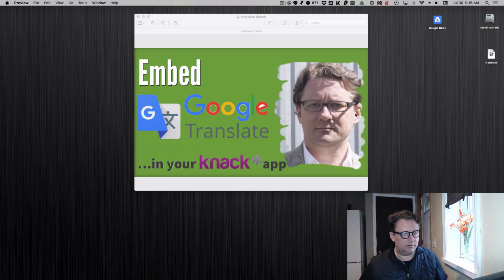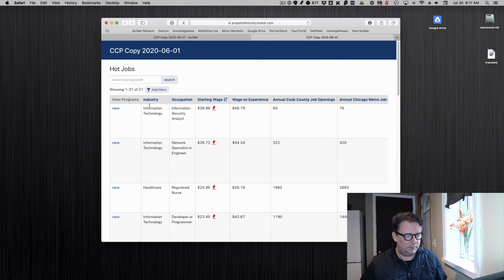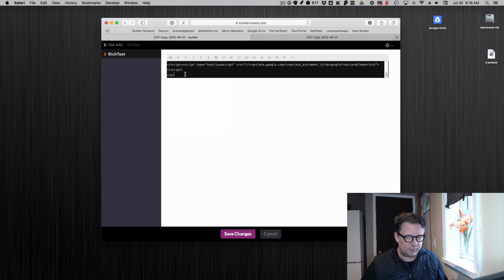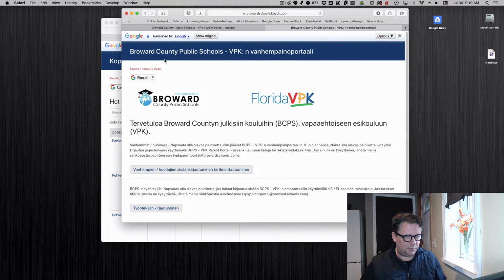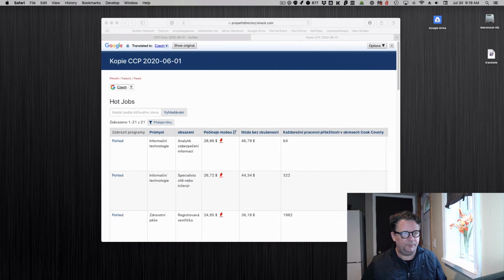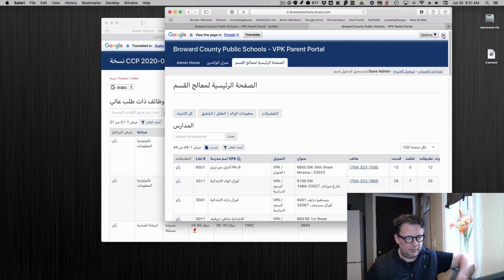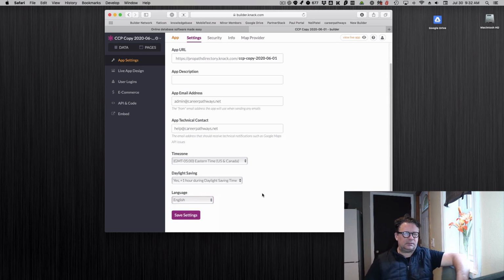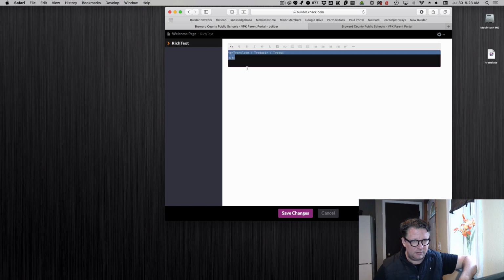Embed Google Translate in your Knack app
Questions? Let's Chat. Easily put Google Translate functionality directly in your Knack database app.  UPDATE: About a year after this post, Google stopped this code from working.  Existing apps with it are OK, but it won't work for new installations.

Google Translate Code: Looks like YouTube doesn't allow code to be put in the description, so here's a link to a file.

Interested?